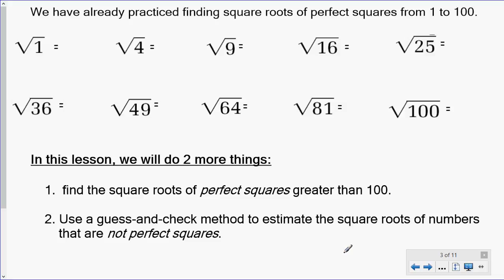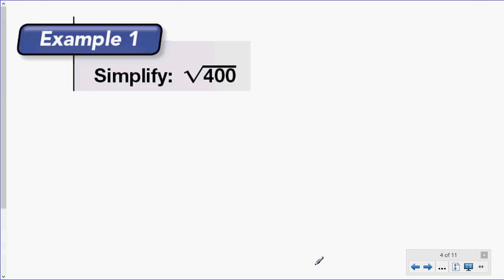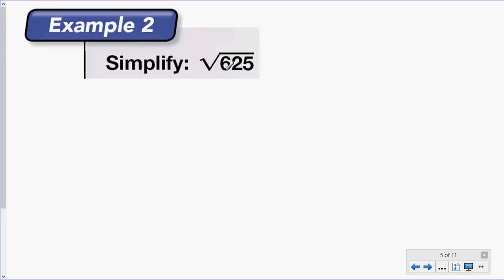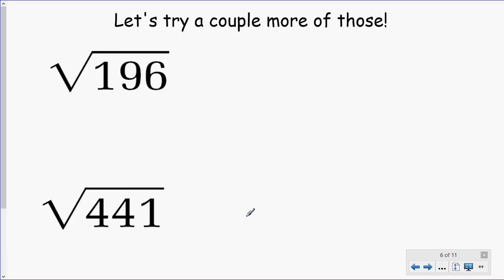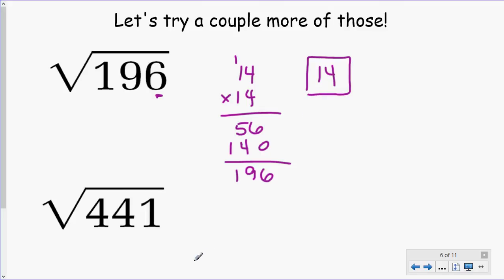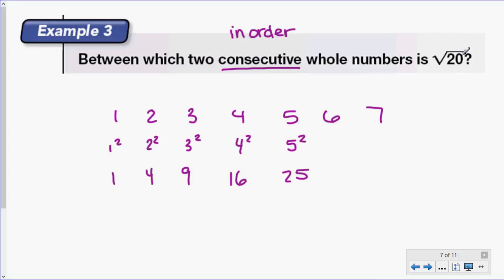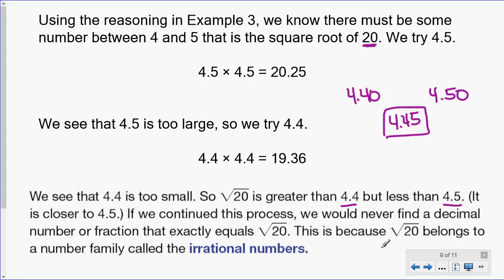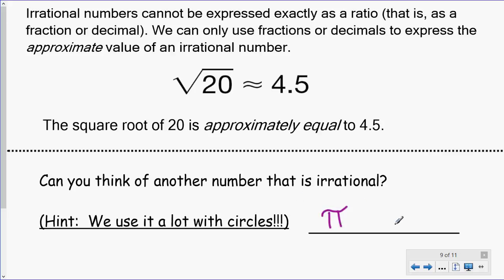6th Grade Math: Lesson 89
Estimating Square Roots